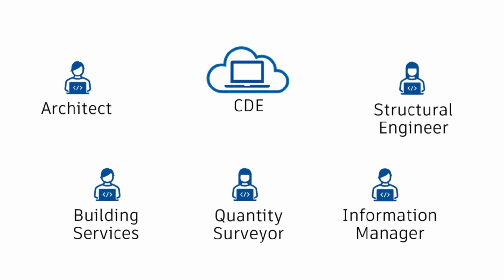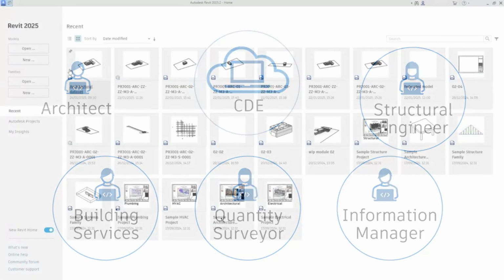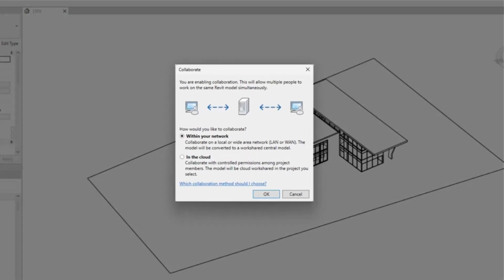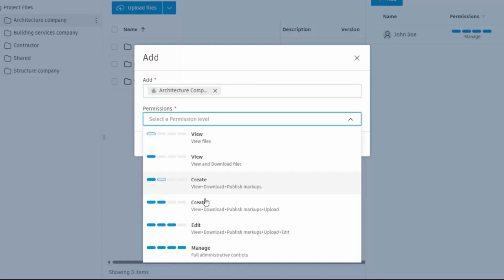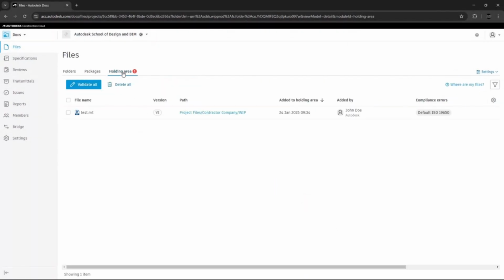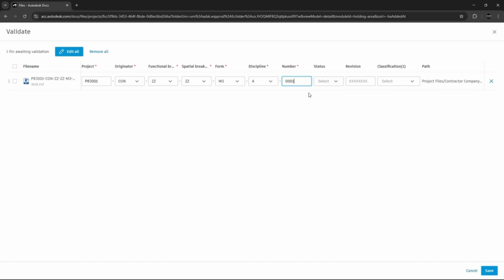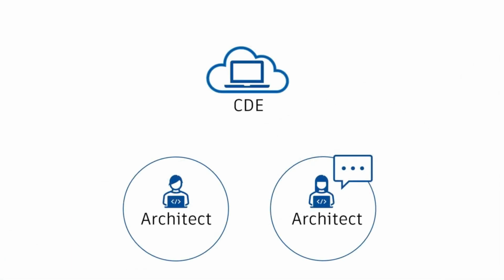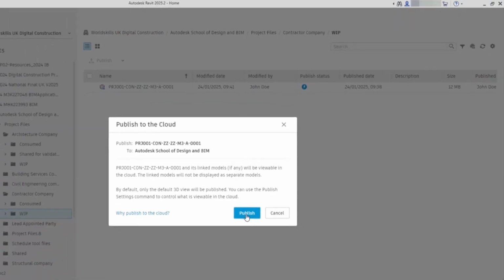Revit Cloud Collaboration Tutorial | Workshared Models in CDE | BIM Collaboration Explained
Learn how to collaborate a Revit project model in the cloud using a Common Data Environment (CDE). This tutorial explains how BIM teams manage work shared models, coordinate efficiently, and maintain project consistency across disciplines.

In this video you will learn:

✔ How to collaborate a Revit project model to a CDE
✔ Difference between network collaboration and cloud collaboration
✔ Understanding Central Models and Local Models in Revit
✔ How to open a work shared central model
✔ Synchronize local changes with the central model
✔ Check and download updates from team members
✔ Follow project naming conventions and BIM standards
✔ Improve communication and coordination in BIM workflows

This tutorial is useful for BIM professionals, architects, Revit users, project coordinators, and students looking to understand cloud-based collaboration workflows.